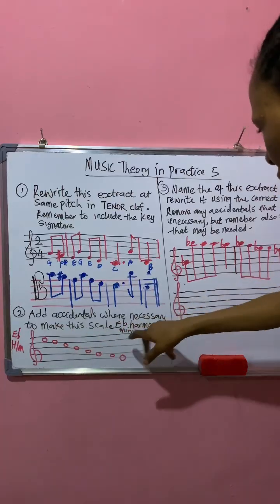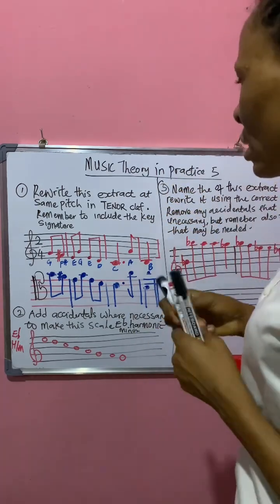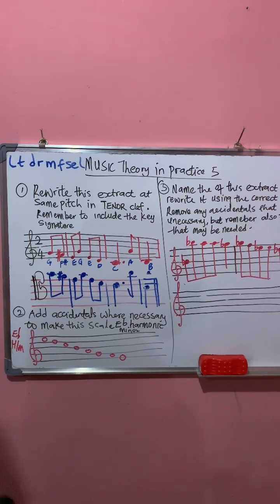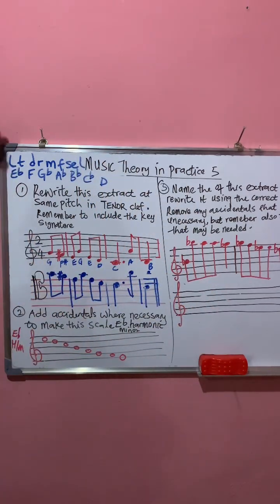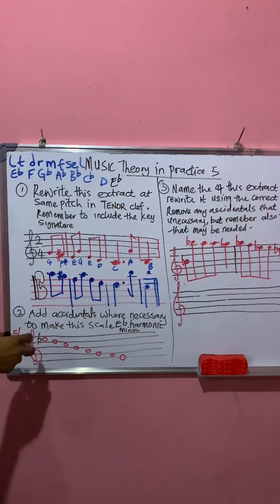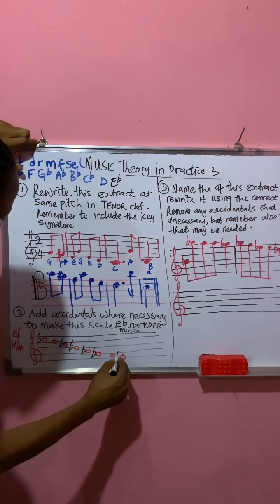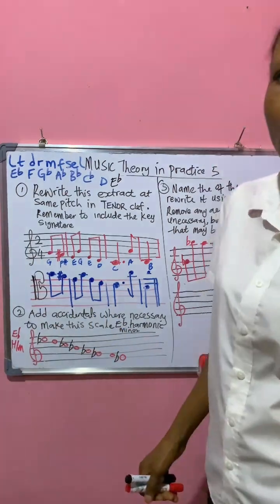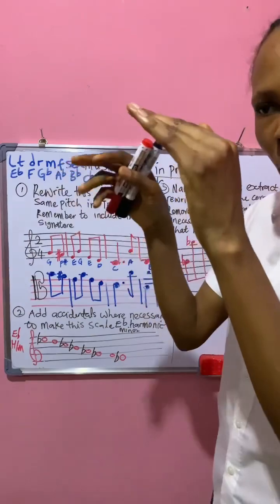Add accidental to make this Eflat harmonic minor